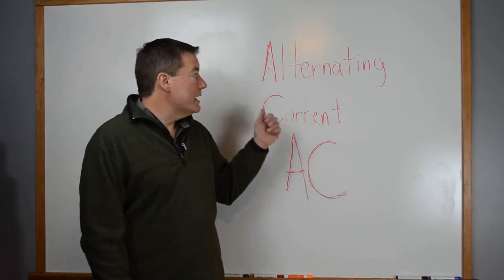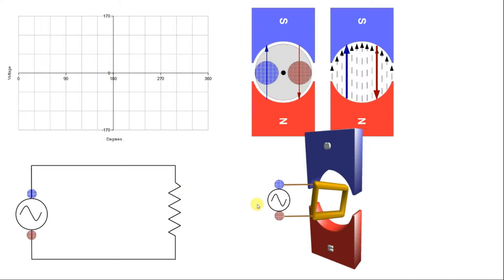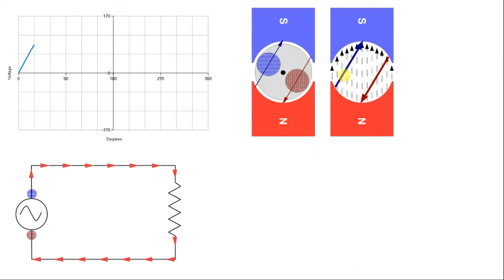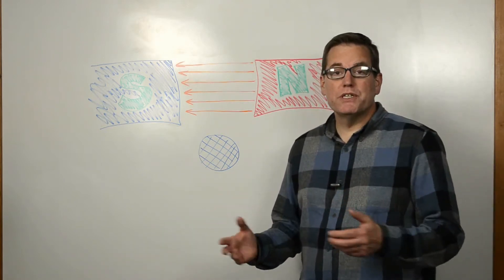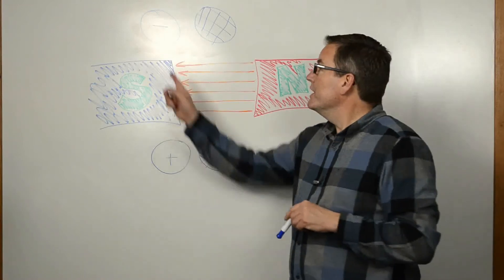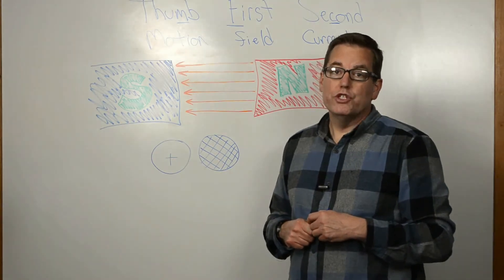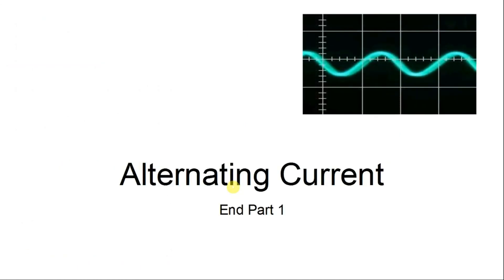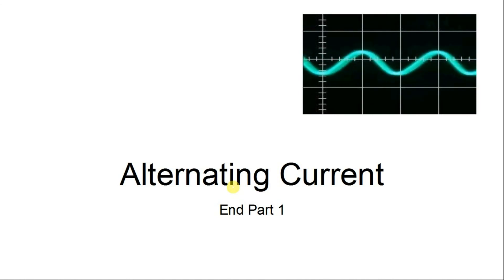AC Presentation Part 1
Alternating Current Generation